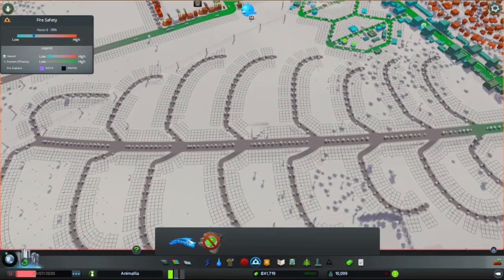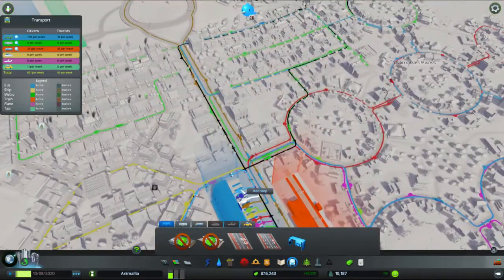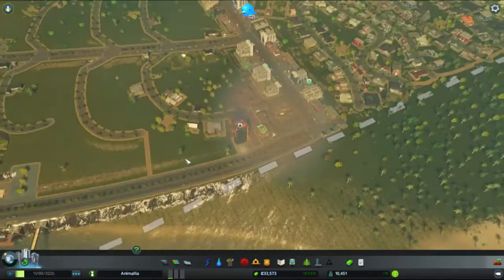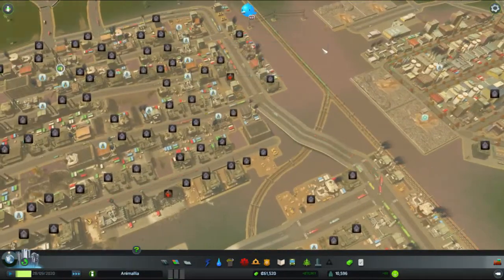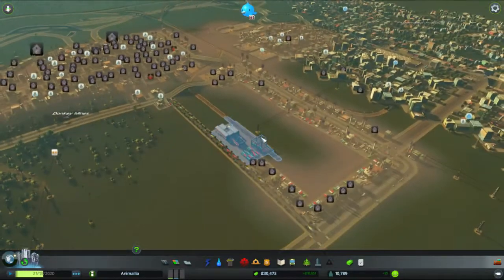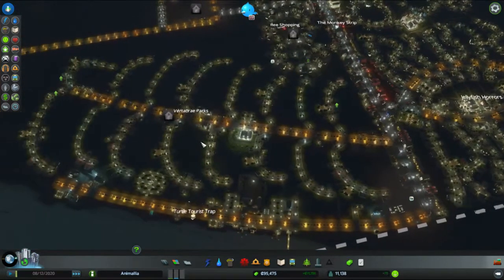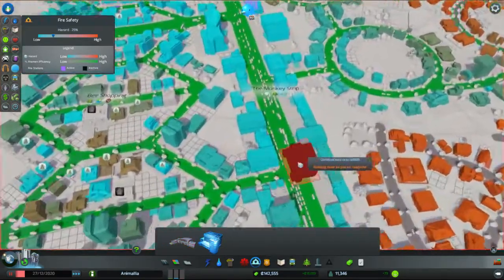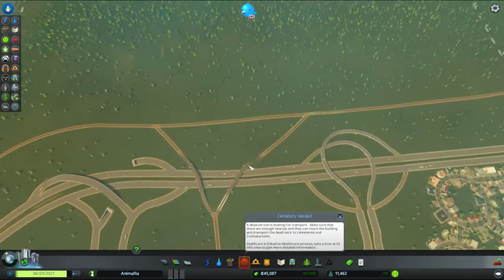City Skylines S01E15 - Backbone